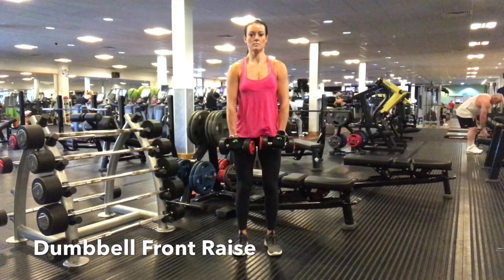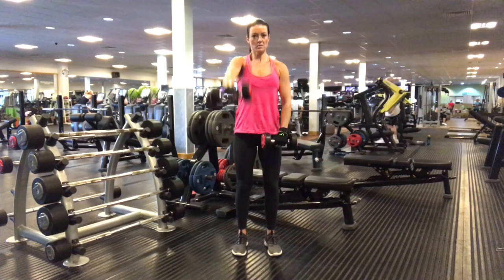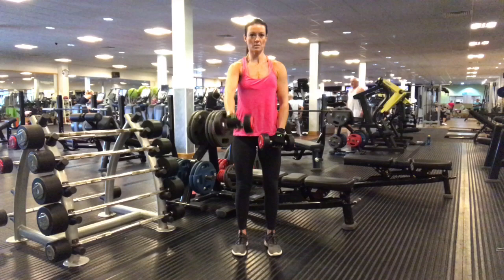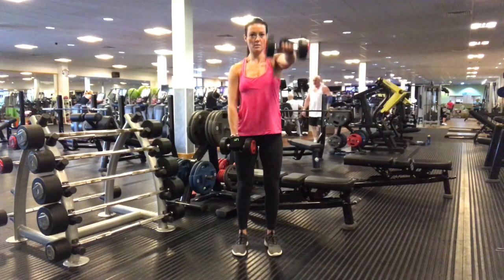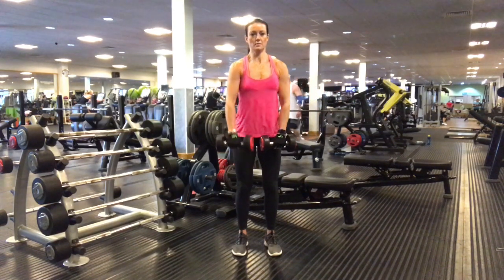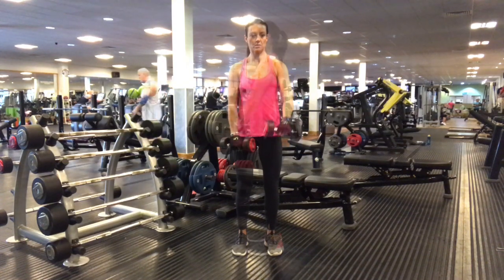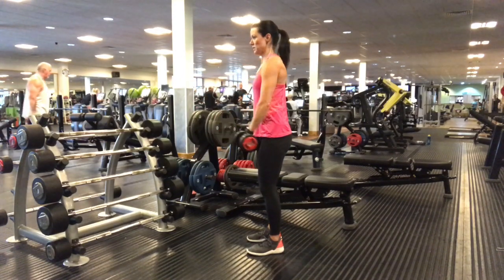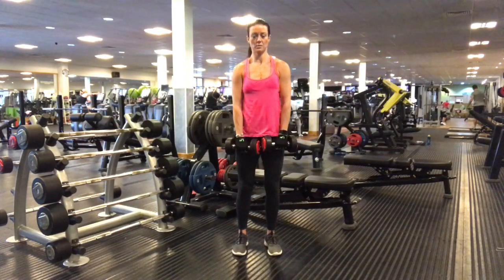Dumbbell Front Raise